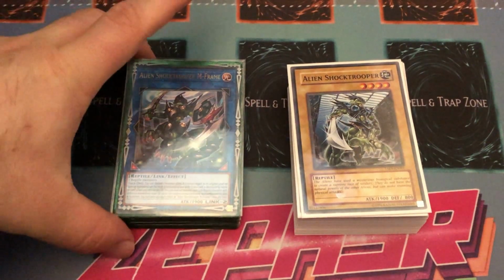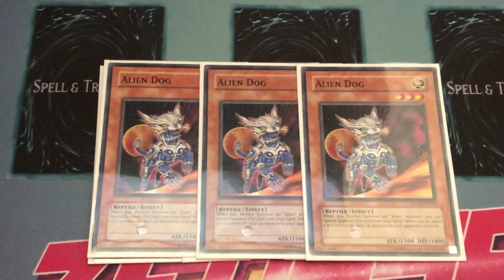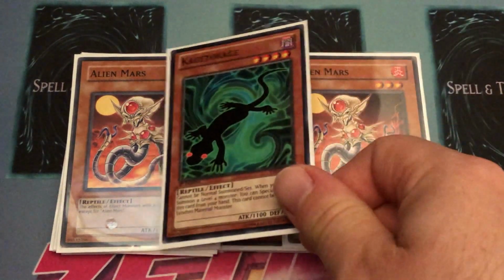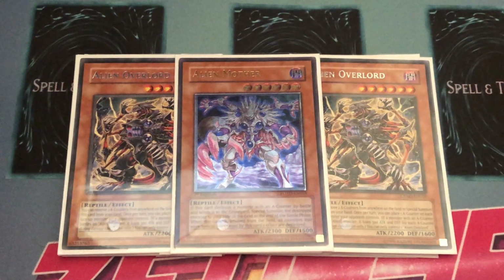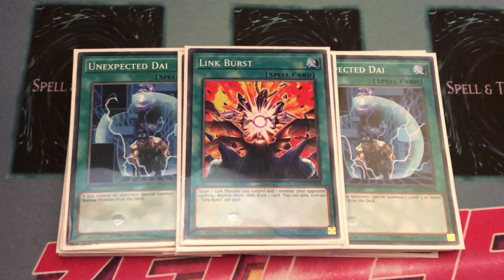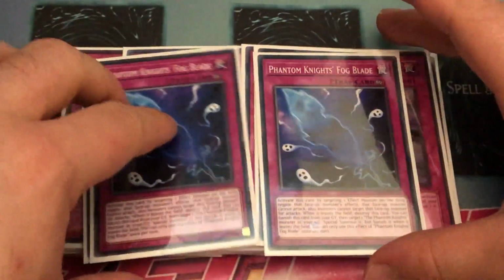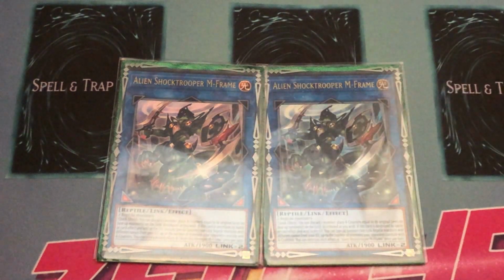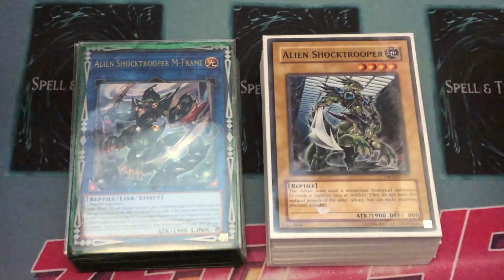YUGIOH Alien deck profile June 2020, E.T. phone home????